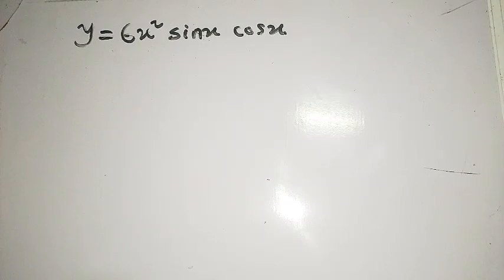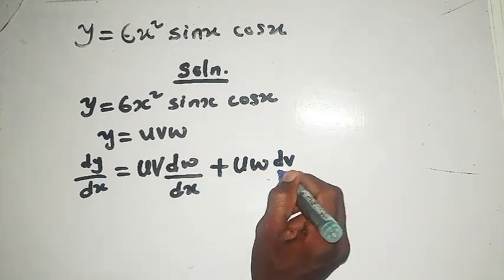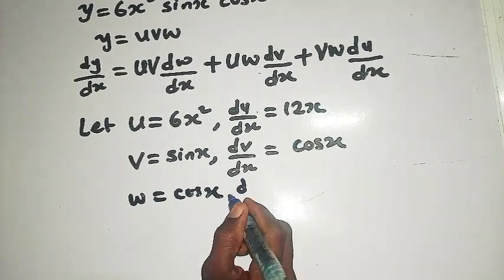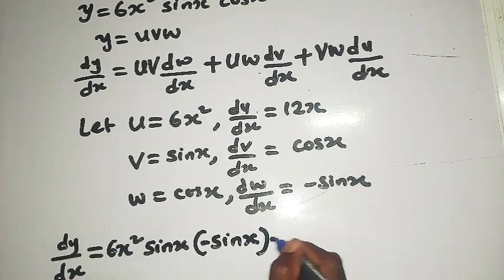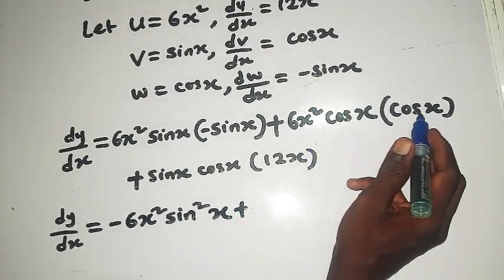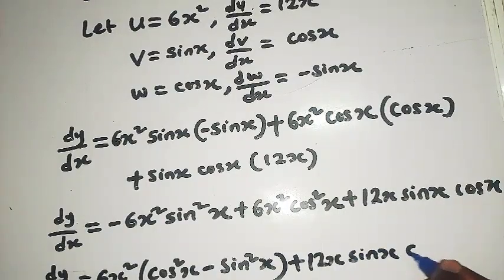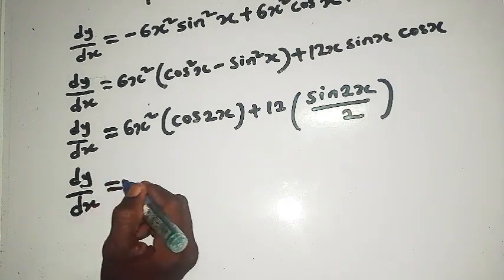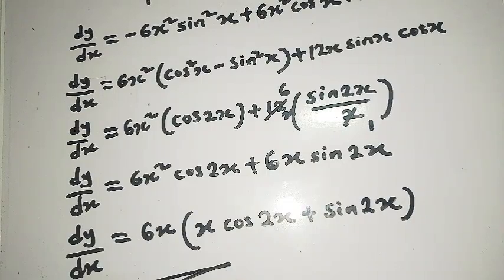Havard Entrance Exam Question | only 1% got how to solve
Differentiation of products rule which involves three functions